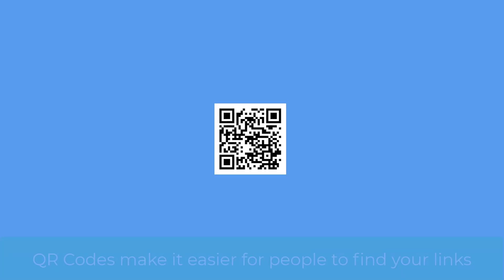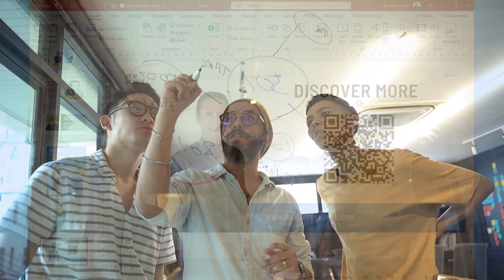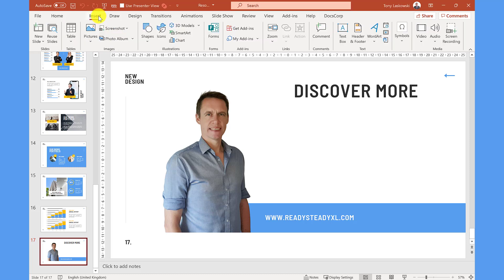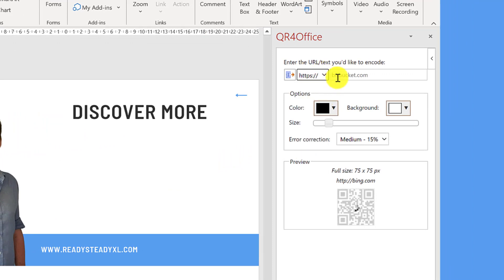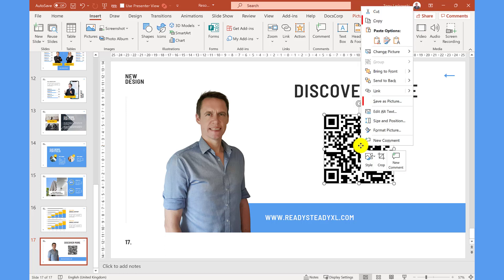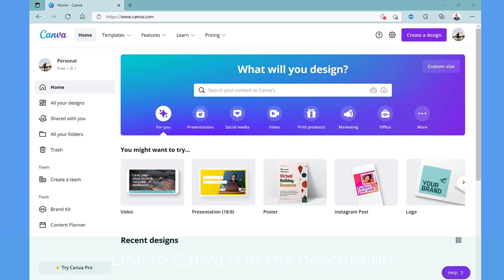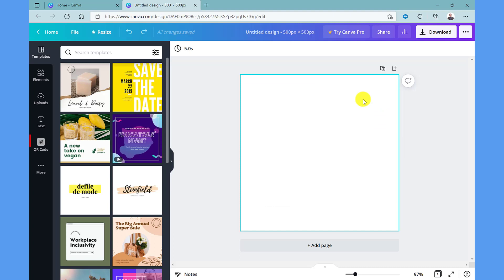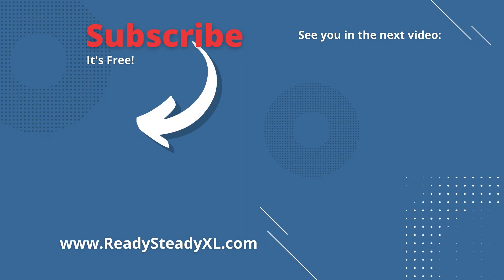How to create QR Codes | FREE QR Code Generator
In this video I will show you how to generate a QR Code for free using a QR Code Generator! Use the QR Code anywhere, learn how to make QR Code to add to your PowerPoint, Word or Excel files. Design QR Code to direct users to websites, surveys/quizzes, online maps, social media or any other URL you want to use. In this short step-by-step tutorial on how to create QR Code , I will show you two different ways to make a QR Code. The first method is for users who have Microsoft Office, the second method is for users who don't have this feature in their version of Office.

Chapters
0:00 How to create QR Codes
0:31 Method #1 - Create QR Code in PowerPoint, Word or Excel
1:25 Method #2 - WithOUT using Microsoft Office